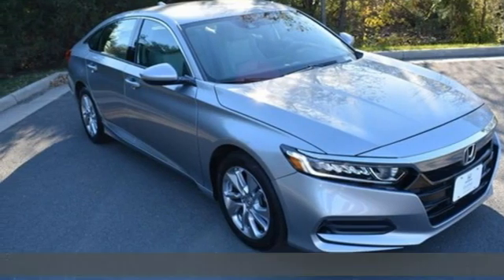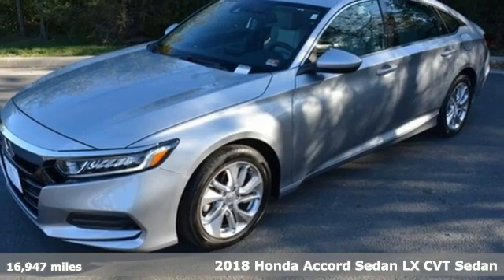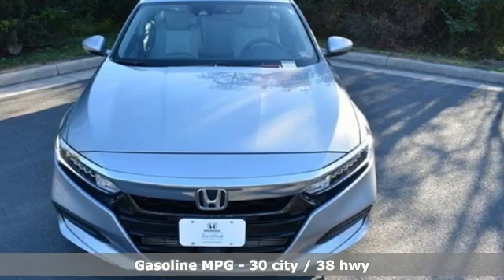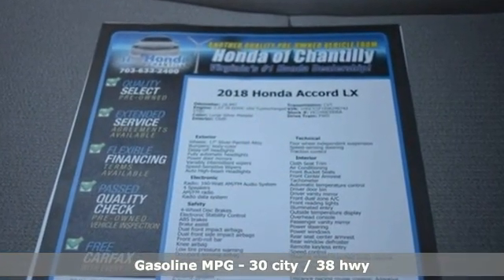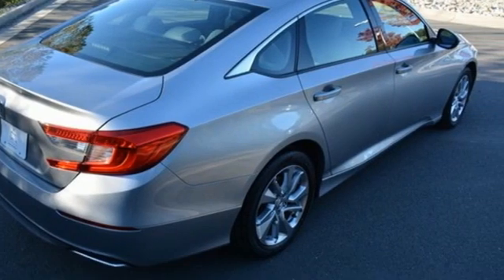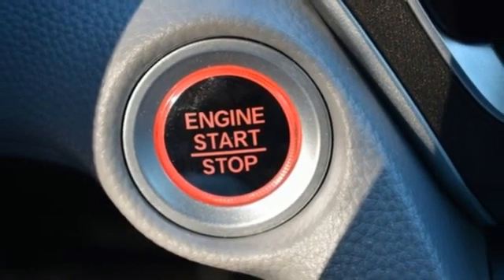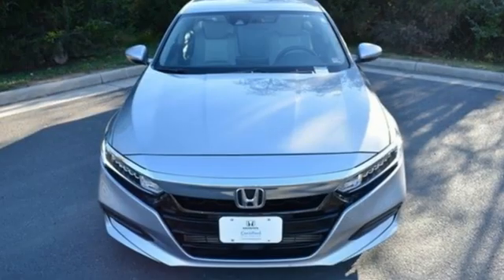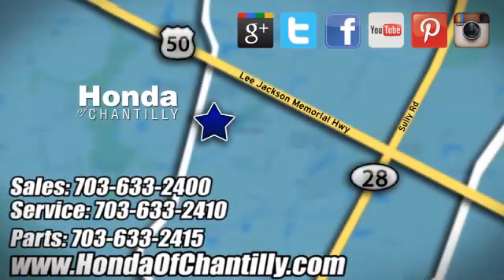Used 2018 Honda Accord Loudoun Chantilly, DC HCLH663906A - SOLD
Year: 2018
Make: Honda
Model: Accord
Trim: LX
Engine: 1.5T I4 DOHC 16V Turbocharged VTEC
Transmission: CVT
Color: Silver
Interior: Gray
Mileage: 16947
Stock #: HCLH663906A
VIN: 1HGCV1F19JA246742
Clean CARFAX. 2018 Honda Accord LX CVT FWD 1.5T I4 DOHC 16V Turbocharged VTECbrbrOdometer is 11510 miles below market average! 30/38 City/Highway MPGbrbrbrWe make every effort to provide accurate information but please verify options and price with management before purchasing. All vehicles are subject to prior sale. All financing is subject to approved credit. Dealer installed options are additional. Stock photo colors, options and trim levels may vary. Not responsible for typographical errors. Published price subject to change without notice to correct errors and omissions or in the event of inventory fluctuations. Vehicles may be in transit to dealer. Vehicle photos may not match exact vehicle. Please call to confirm availability status. All prices exclude taxes, title, license, and a $899 documentation fee. Model tested with standard side airbags (SAB). Government 5-Star Safety Ratings are part of the National Highway Traffic Safety Administration (NHTSA). New Car Assessment Program **Based on model year EPA mileage ratings. Use for comparison purposes only. Your mileage will vary depending on driving conditions, how you drive and maintain your vehicle, battery pack age/condition, and other factors.

Address:
4175 Stonecroft Boulevard